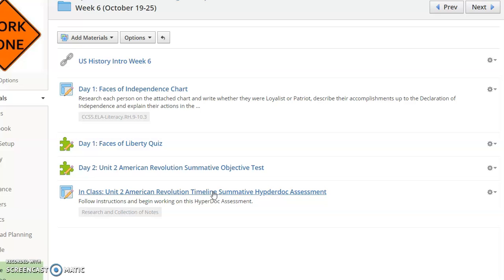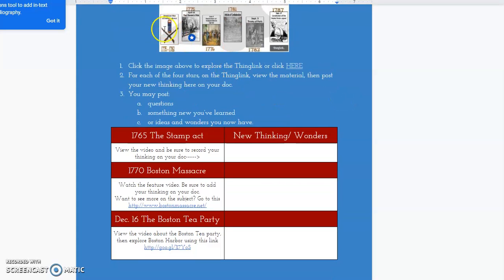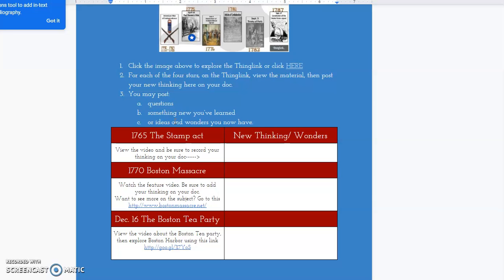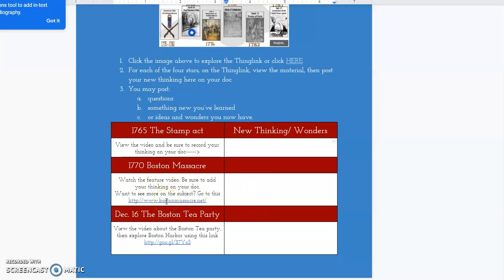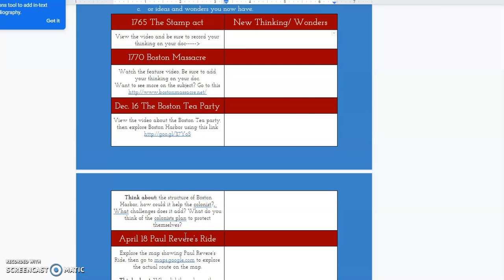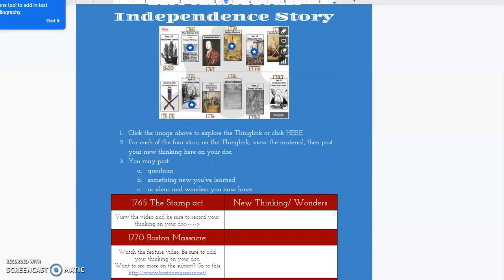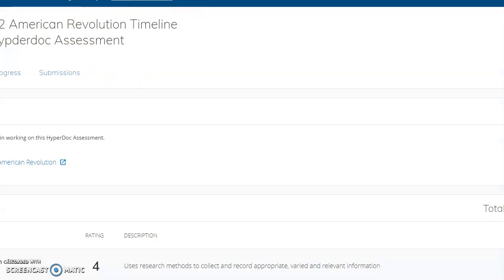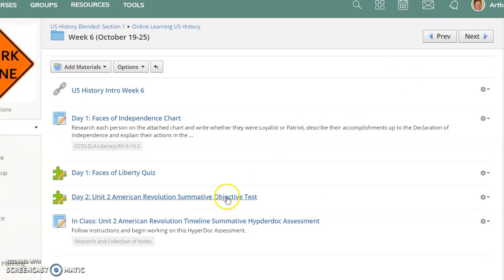American Revolution Hyperdoc Introduction